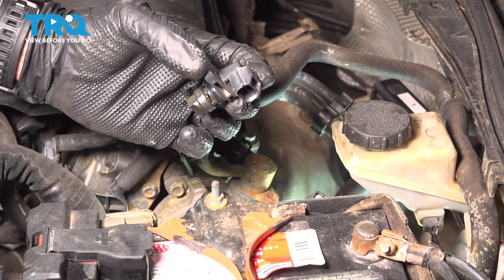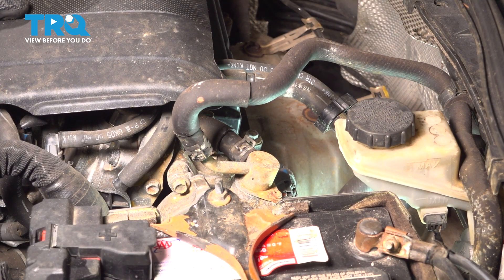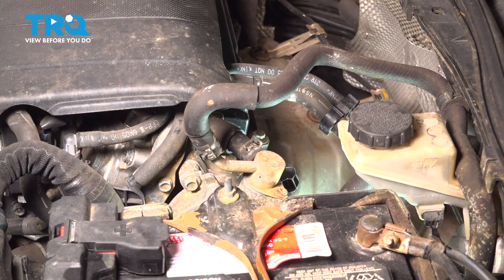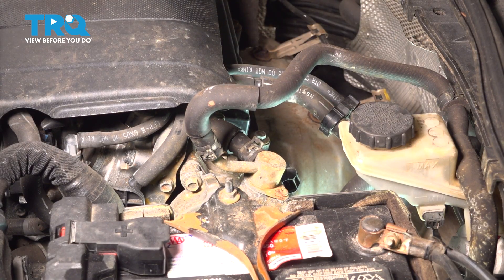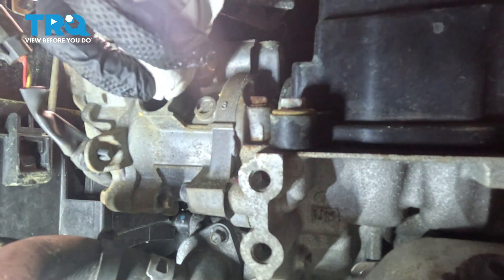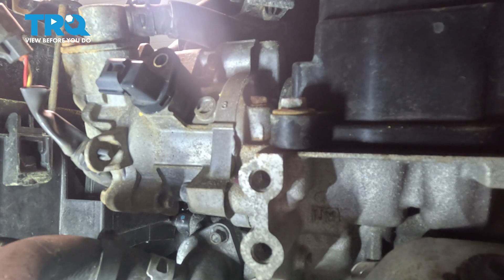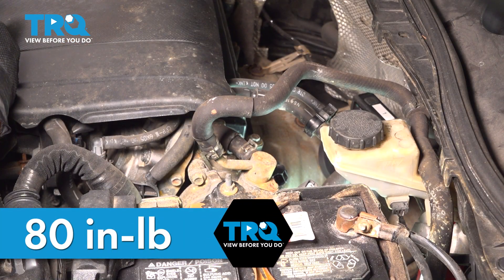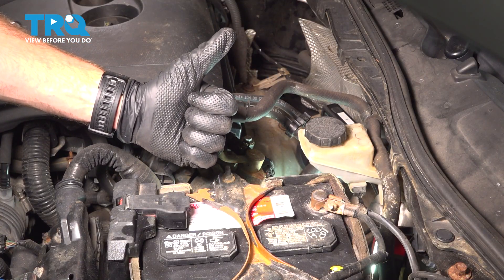How to Replace Camshaft Position Sensor 2014-2018 Mazda 3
This video shows you how to install a new camshaft position sensor from TRQ on your 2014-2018 Mazda 3. For vehicles with electronically controlled timing, a camshaft position sensor relays important information to the computer to ensure the engine is running properly. A bad sensor may relay incorrect or no information, resulting in poor running conditions and trouble codes.

This repair was done on a 2017 Mazda 3 Sport 2.0L Hatchback 4-Door FWD Automatic and the process should be similar on the following vehicles:
2014 Mazda 3
2015 Mazda 3
2016 Mazda 3
2017 Mazda 3
2018 Mazda 3

Tools you will need:
• 8mm Socket
• Cloth Rags
• Engine Oil
• Safety Glasses